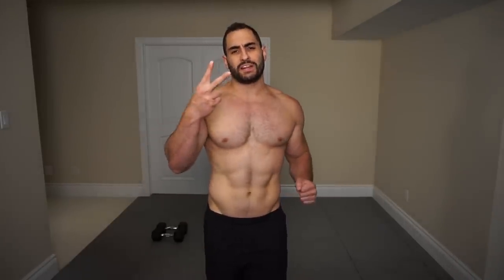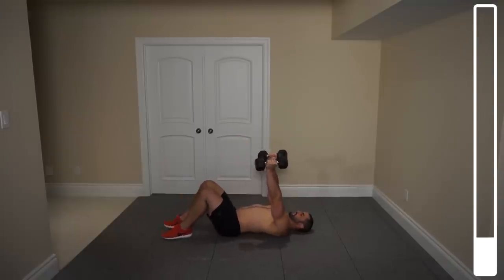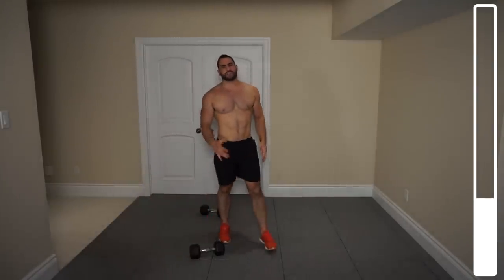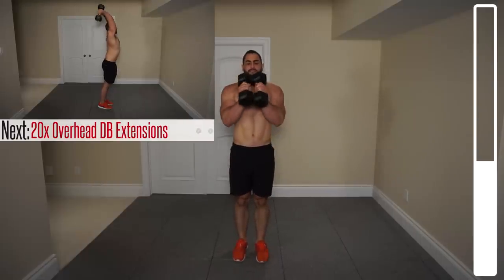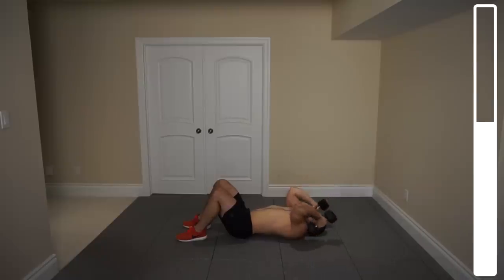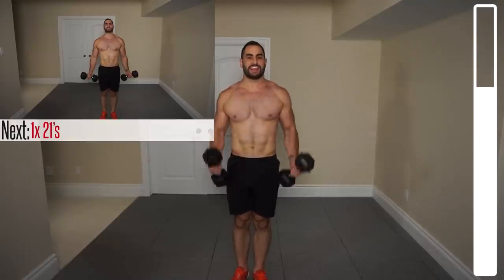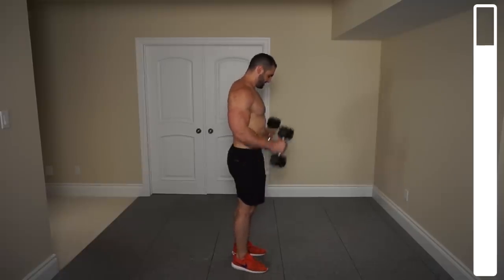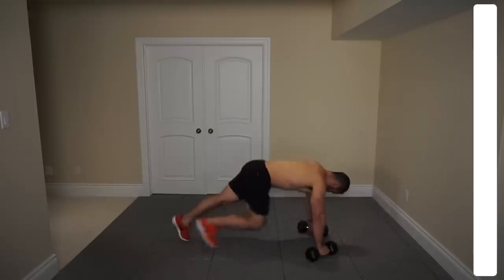7min Home CHEST And ARMS Workout (DUMBBELL WORKOUT)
7min Home CHEST And ARMS Workout (DUMBBELL WORKOUT). Today we’ll be going through an at-home, dumbbell workout to hit the chest and arms! For reference, I’ll personally be using a pair of 20lbs for this routine. We’ll kick this workout off by hitting our chest, followed by our triceps and then finally our biceps. All exercises will be performed for the designated # of repetitions explained in the video. We’ll complete the 1st round together, and if you want to challenge yourself try and repeat the video for a total of 2-3 rounds. Let’s get it!

SUPPLEMENTS:
- Protein: Blessed - Vanilla Chai (my favorite/vegan)
- Pre Workout: RP Max and PSI (my favorite)
- Pills: Perform/ Vitamins (my favorite)